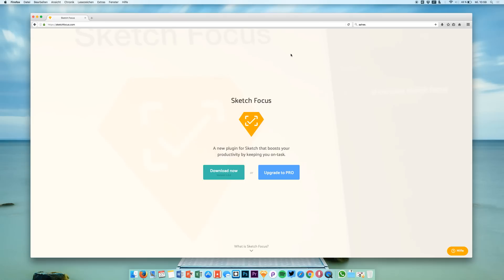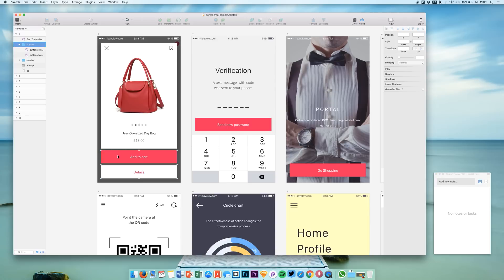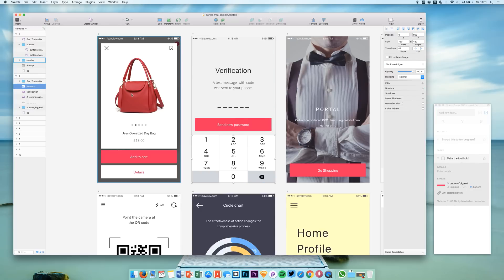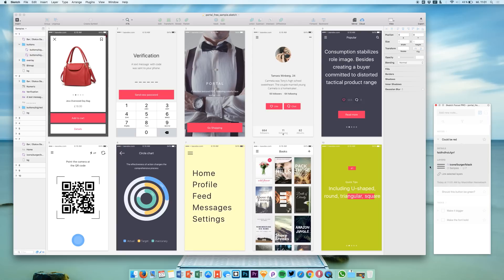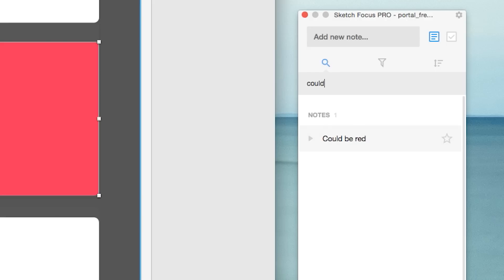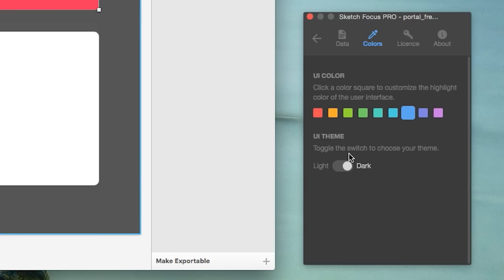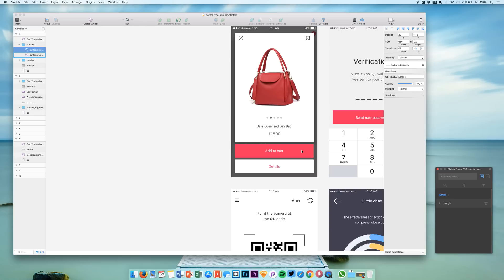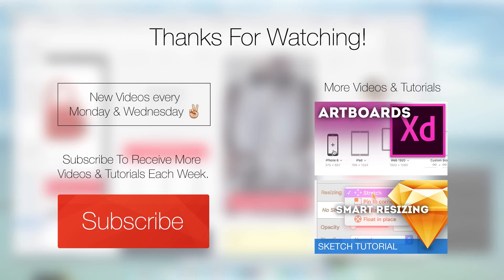Sketch Focus: Boost Your Productivity • Sketchapp / Sketch 3 Plugin Tutorial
Want to add notes and tasks directly to layers and elements of your designs in Sketch? This plugin enables us to do just that. It has amazing customization functionalities and works great with Sketch 3.